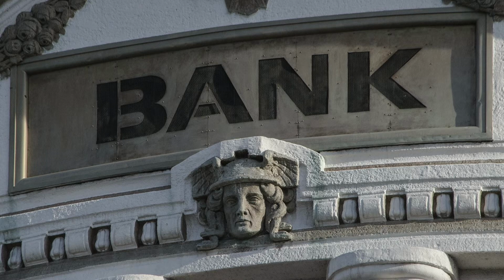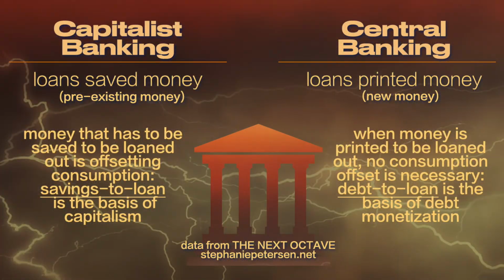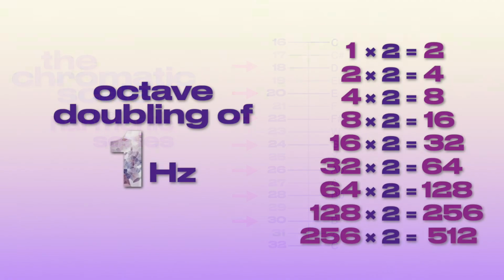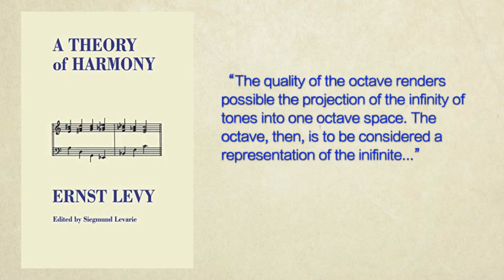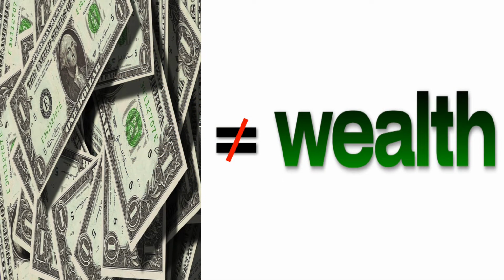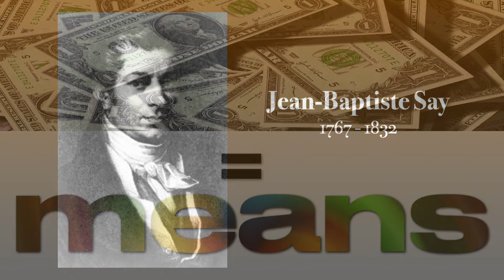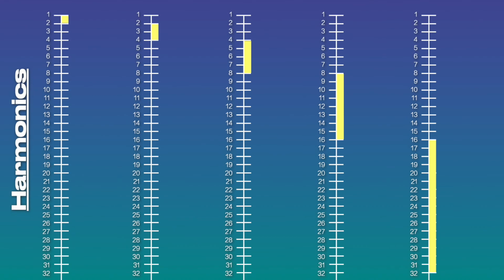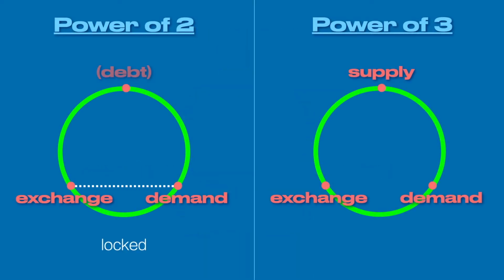Fiat Notes: the overlap of music theory and monetary theory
Fiat bank notes have much in common with fiat musical notes. My book, The Next Octave, discusses many esoteric aspects of the harmonic series, including how the series can inform our understanding of economics. The book is available at Amazon